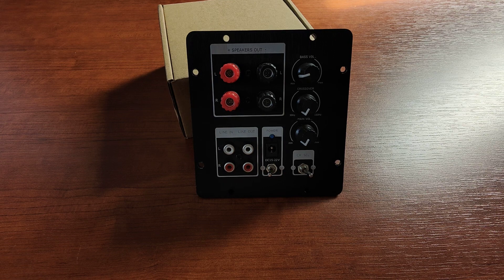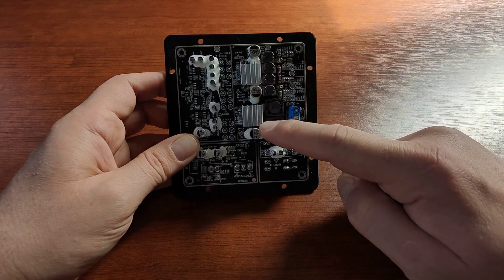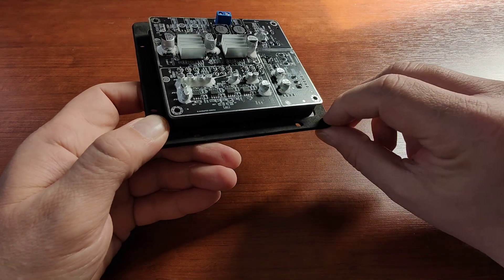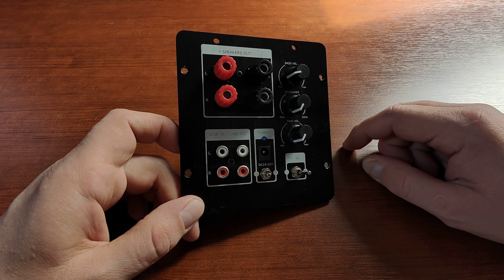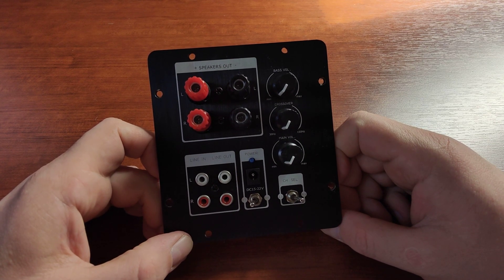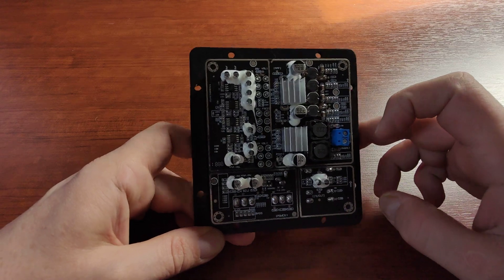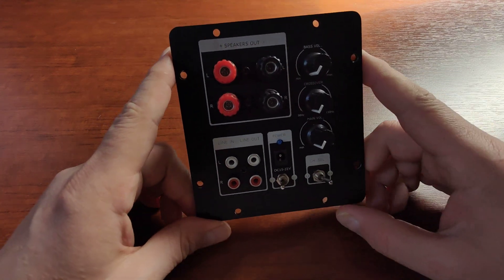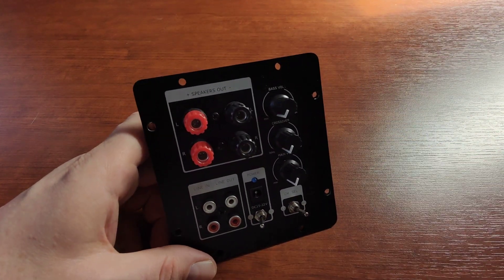HifiDIY Aiyima TPA3118 TPA3116 subwoofer amplifier board review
Remote beer tap control :D

HifiDIY or Aiyima TPA subwoofer board review.
I got 3 of them mounted in 3 different subs.
They require external 15-22V power brick.
They come in two flavours: TPA3118 or TPA3116 - those are efficient class D amps.
sonically they are the same, 3116 board is a bit more expensive supposedly because of higher output power.
This is simply because 3116 has thermal pad facing up and it should be accompanied by radiator, whereas 3118 had pad facing down and uses PCB to dissipate heat. Adding heatsink on top  will not hurt anyone and will help with loosing some of the temperature.

This board is great to convert old passive subwoofers to active ones. You just need to cut the hole, connect cable from speaker and screw 8 screws to fix the board.

The store I got mine (all 3 of them):